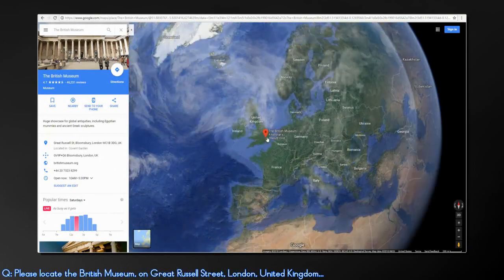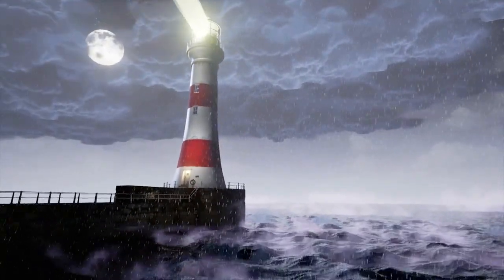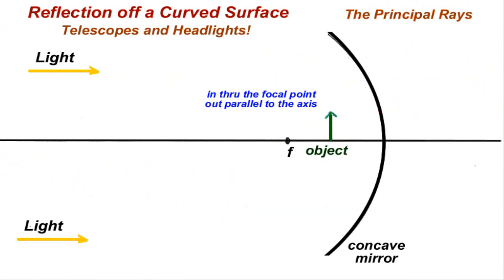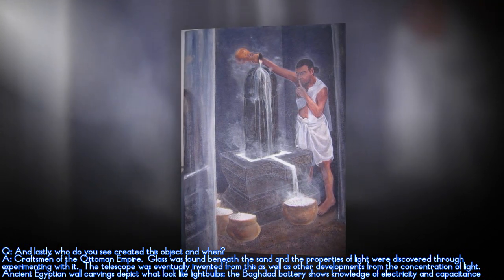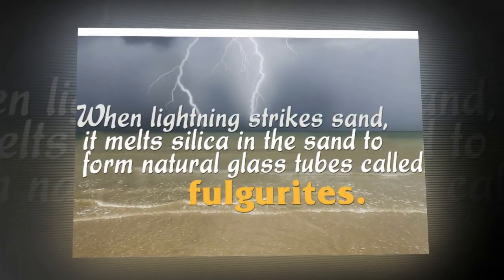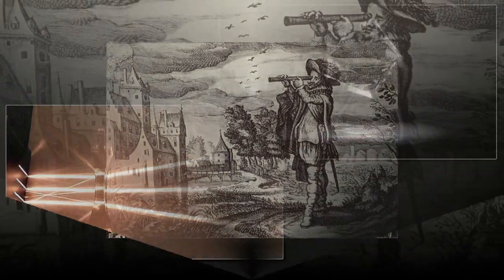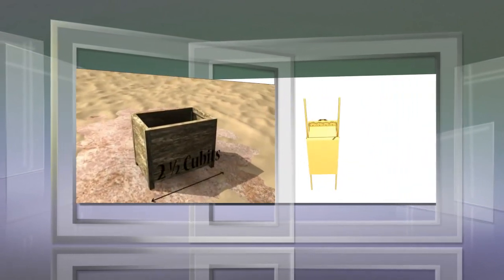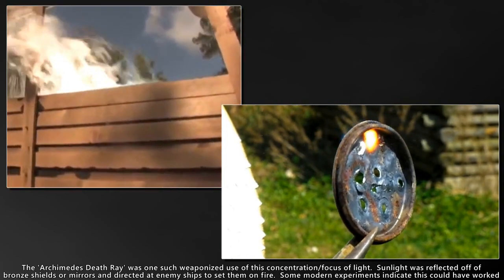Dr. Douglas James Cottrell: The Nimrud Lens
This is an audio Quantum Meditation (QM) session by Dr. Douglas James Cottrell set to images and subtitles to help summarize and convey the meaning of the words. If you are unfamiliar with Douglas' work, he is a trance intuitive in the same vein and style as Edgar Cayce. Search on his name for other videos or visit his website (douglasjamescottrell.com) for further information or to book a personal QM consultation.  If you want to reach out to Dr. Cottrell yourself, his web site is

NOTE: the information seen in this video has been obtained through psychic or clairvoyant sources.  This source should not be considered a medical, financial, historical or any other authority and the information must be used in a reasonable and practical manner.  The views expressed are not the only possible interpretation.